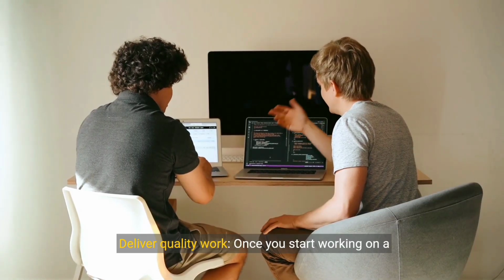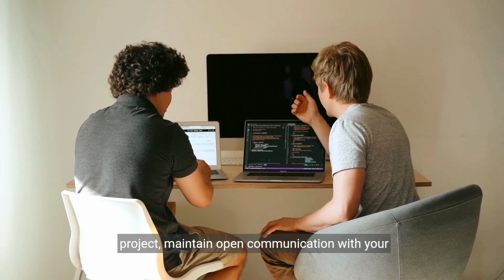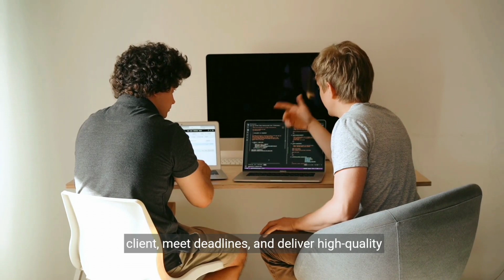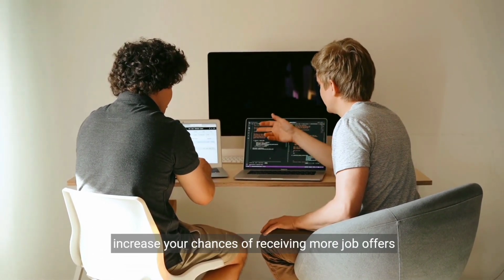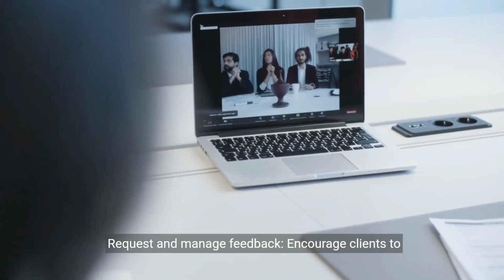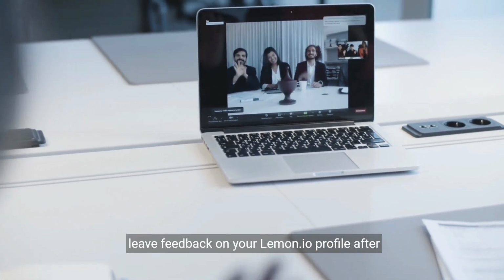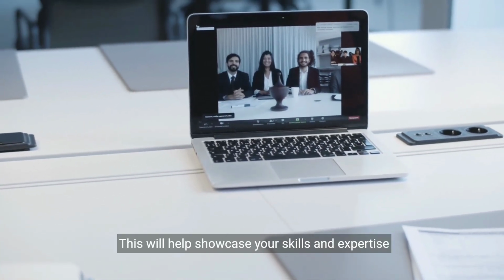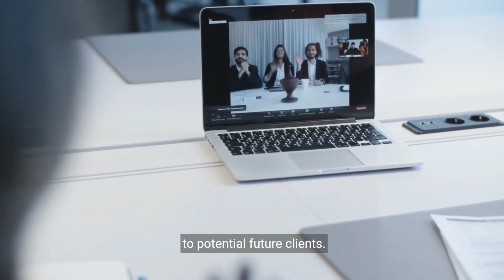Beginner's Guide to Making Money Online with Lemon.io in 2024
In 2024, Lemon.io is an online platform that connects businesses with skilled developers for various projects. To make money online using Lemon.io, follow these steps: 1) Create an account, 2) Showcase your developer skills, 3) Apply for relevant projects, 4) Communicate effectively with clients, 5) Complete projects professionally, and 6) Receive payments and build a reputation for future opportunities.